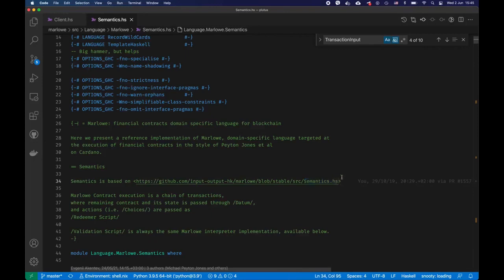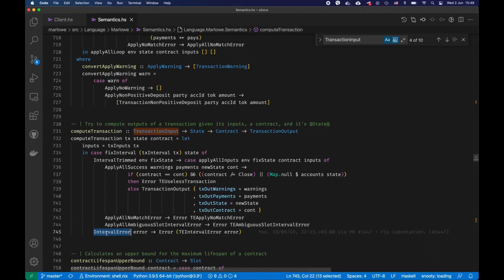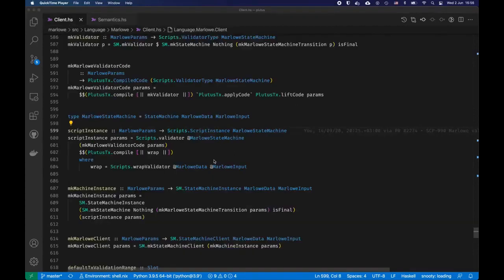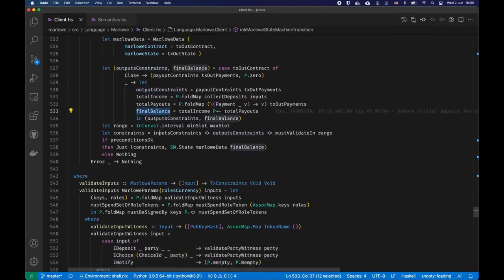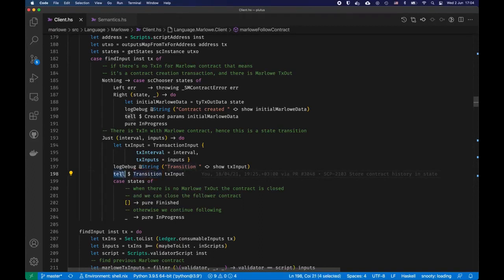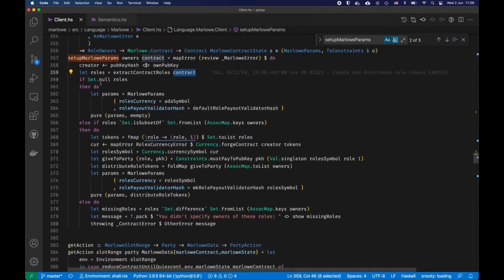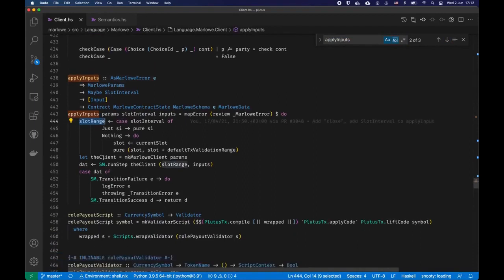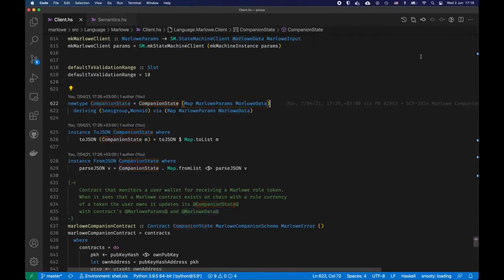[Vietsub] - PPP030903 - Alexander Nemish_Marlowe in Plutus - Plutus Pioneer Program